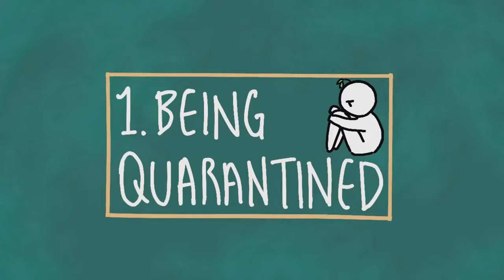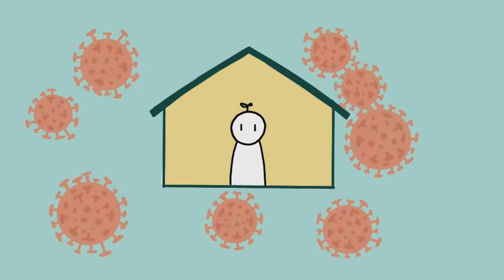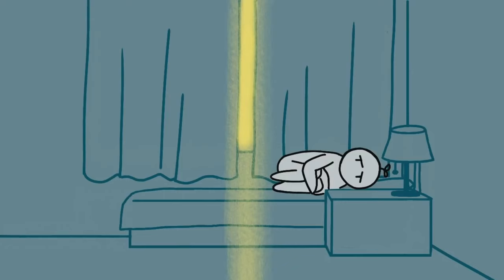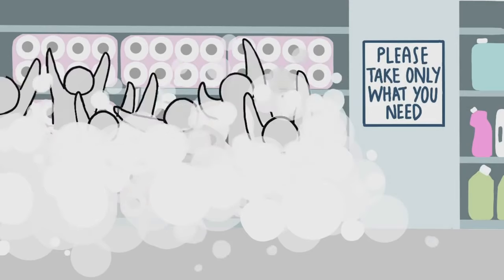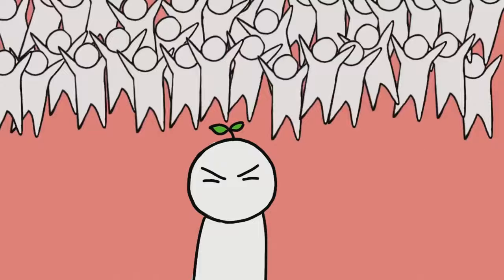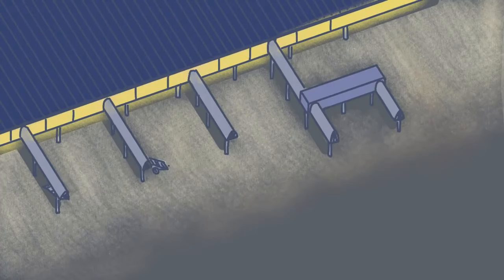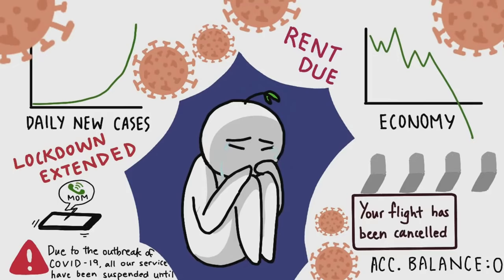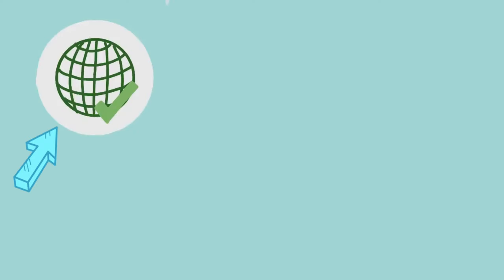How to Fight COVID19 ll Need these 5 Positive Mindsets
In order to fight this deadly Corona Virus, We need these 5 Positive Mindsets...

Credits: Psycho2Go
Writer: Chloe Avenase
Script editor: Isadora Ho & Kelly
Vo: Amanda
Animator: Clarisse
Youtube Manager: Cindy Cheong